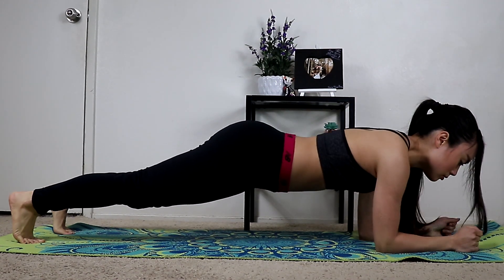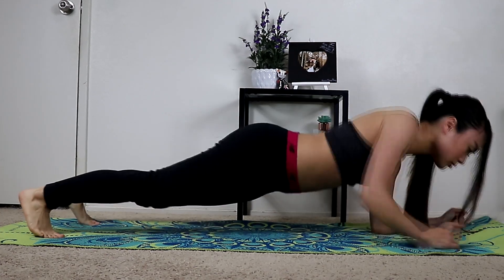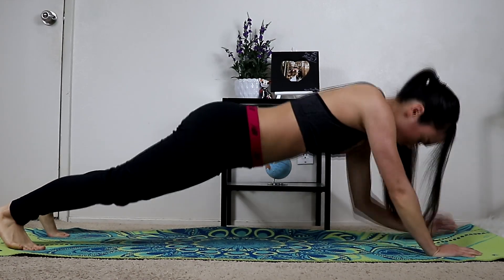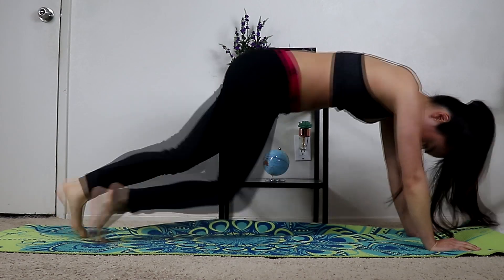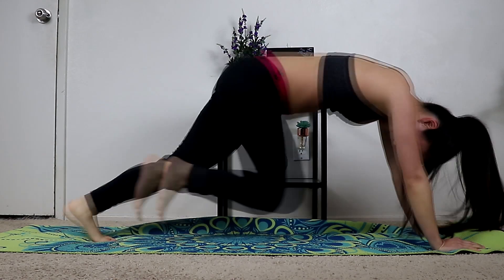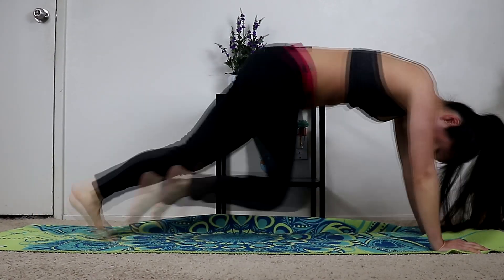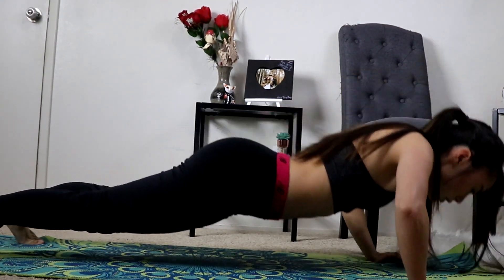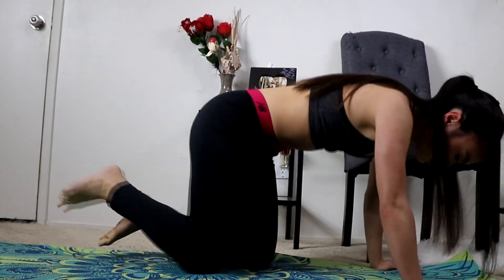Home Strength Workout No Equipment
Doing at home exercises is so beneficial to build your strength especially with NO equipment. These are my go-to Strength Training Exercises to do that really helped me to be stronger and have more energy throughout the day.

Well check this video out for some ideas and benefits!

Videography/Edit: MOOTENS.org/live
P.S. Follow our business, MOOTENS productions YouTube at MOOTENS.org/live!

MOOTENS.org